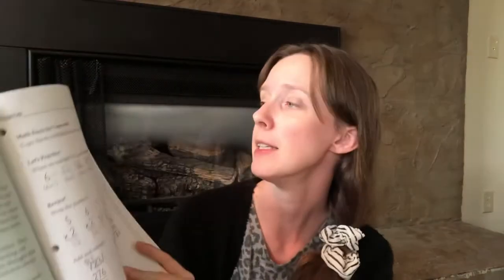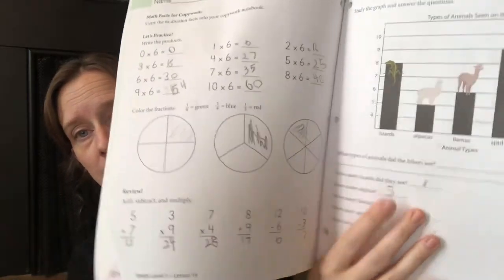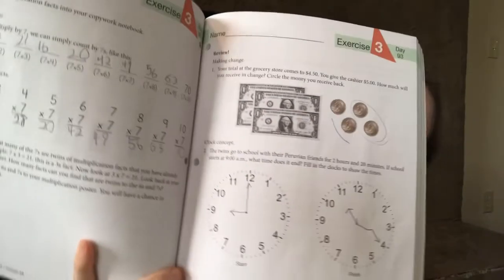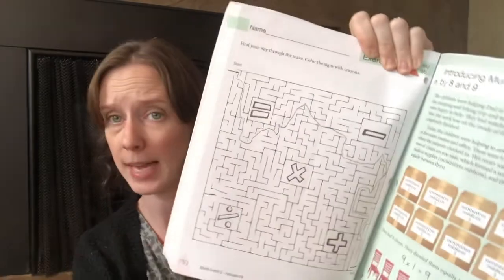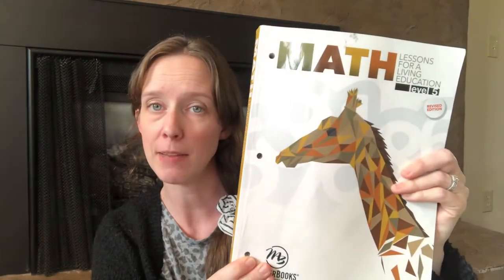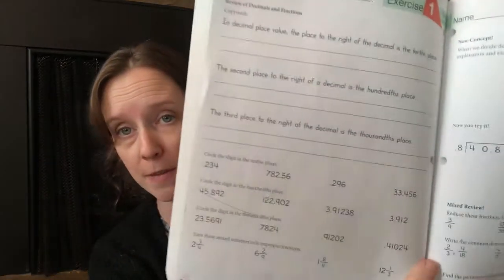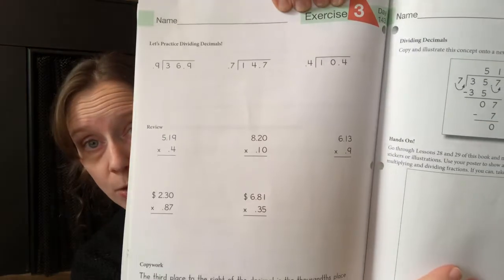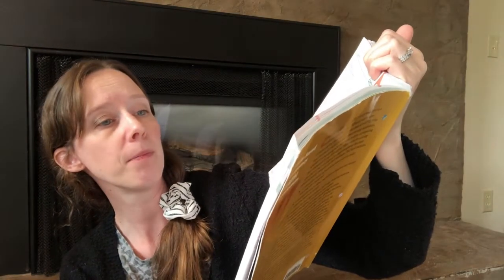Master Book Math level 3 and 5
A look at master books math level 3 and 5. What a week looks like and do we like them.